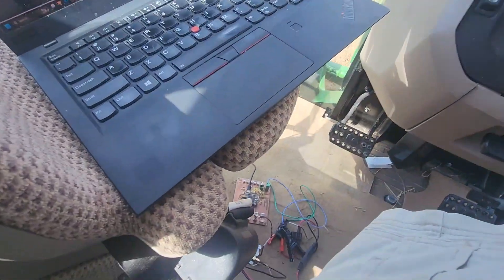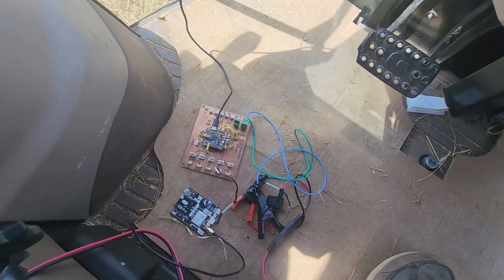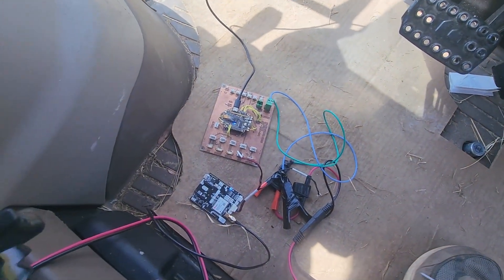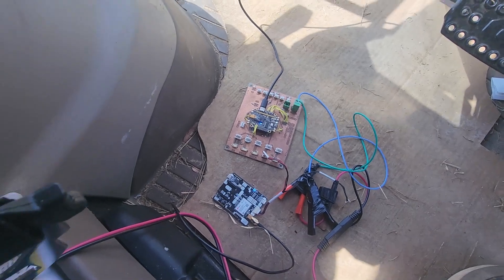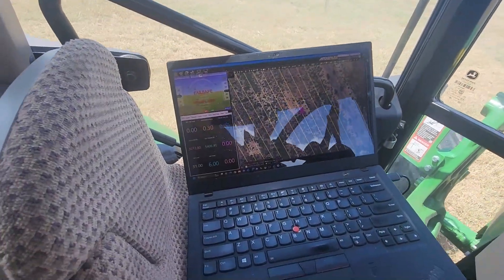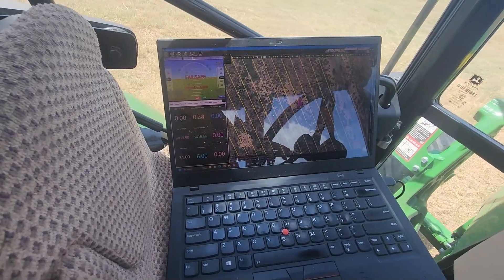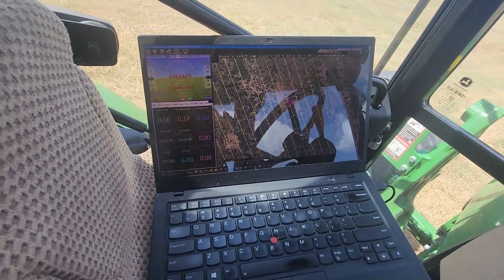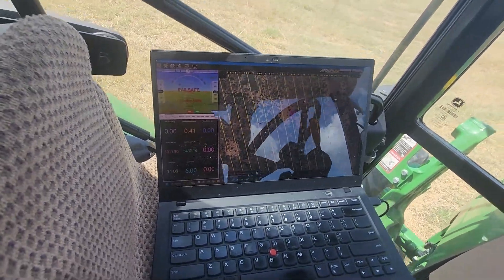Human ArduRover Autopilot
In a sudden need of a way to guide my sprayer, I resort to using ArduRover and Mission Planner to point the way. I act as a human PID loop to do the steering.

How did it work? Much better than if I had tried to just eye ball it, but not as good as a full implementation of ArduRover!